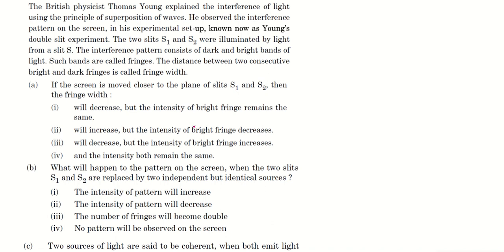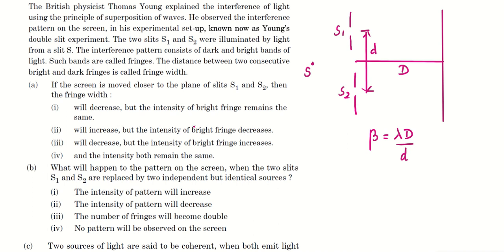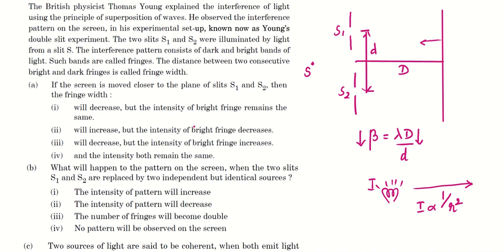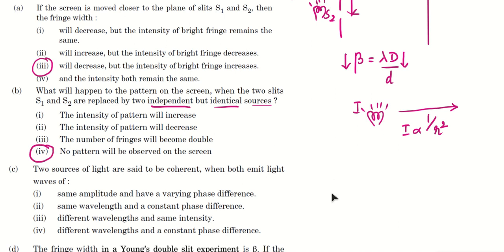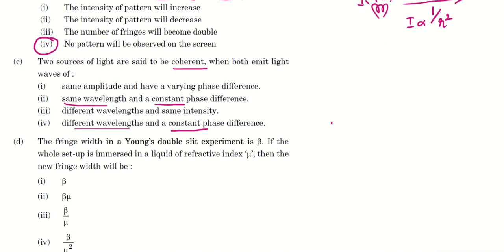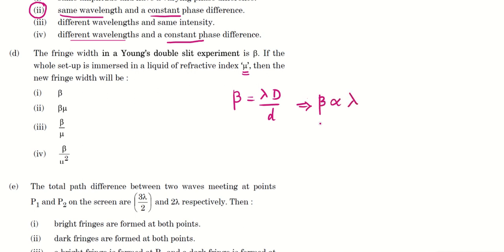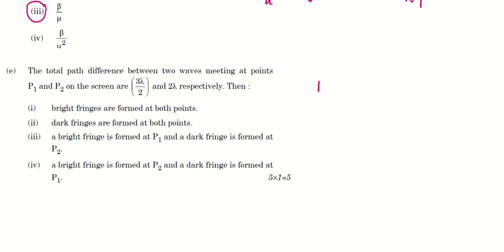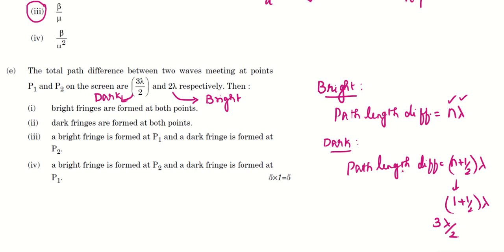Young's Double Slit Experiment | Case Based Questions